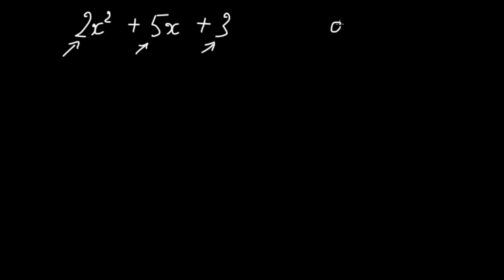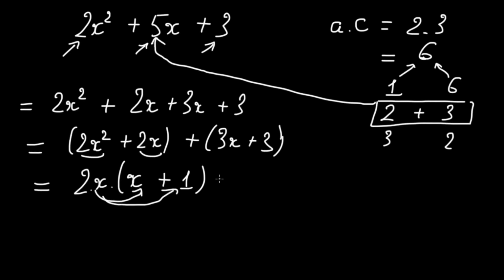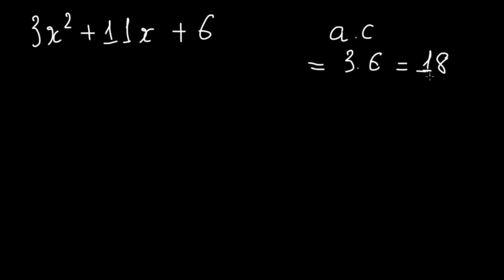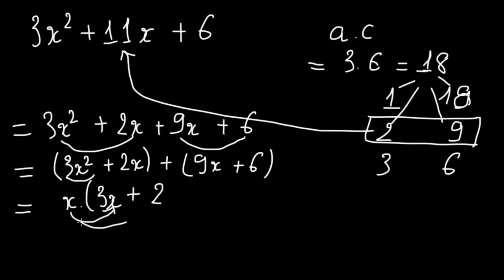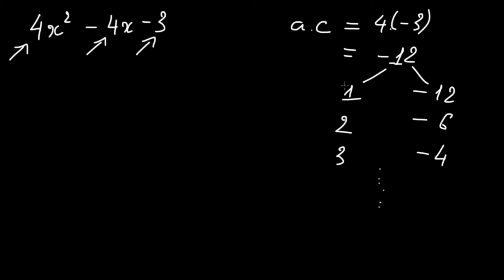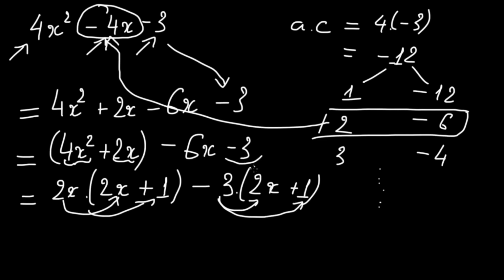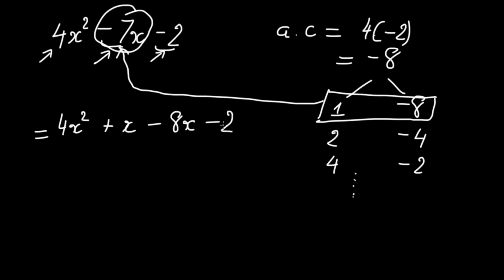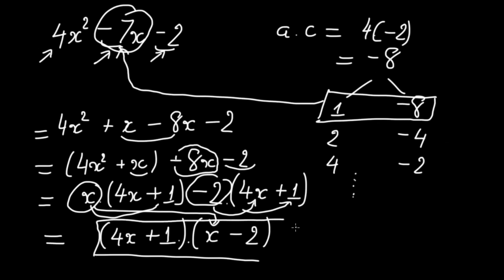Factoring Trinomials By Grouping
This math video tutorial shows you the easy way to factor trinomials by grouping when the leading coefficient is different than 1. The video contains many examples and problems. It also guides you to the final answers with step-by-step solutions. When you see the practice problems, you can always pause the video, try to solve the problems by yourself first, then hit the play button to see how I walk you through the problems. Learning this way could help you understand the lectures deeper, and you should be able to factor any similar trinomials by grouping in the future.